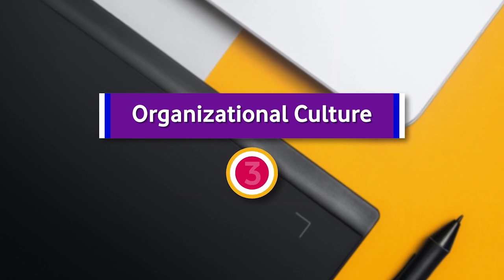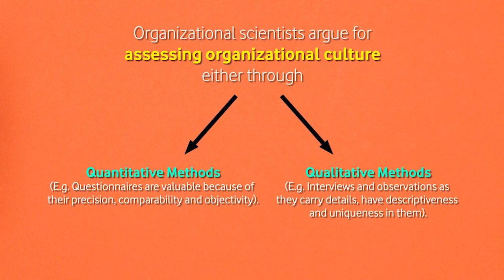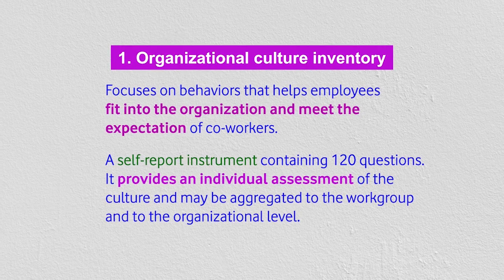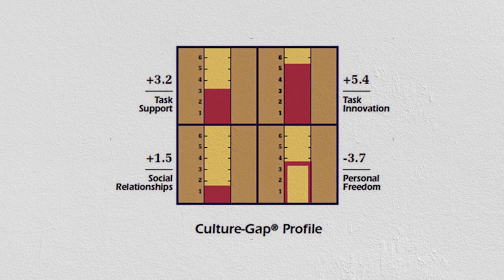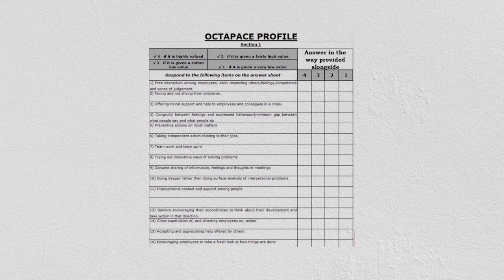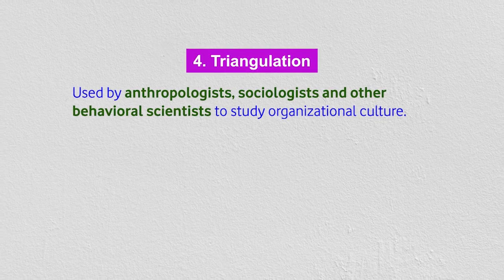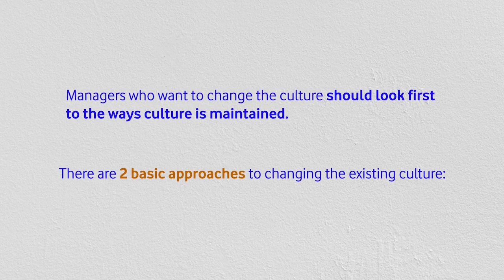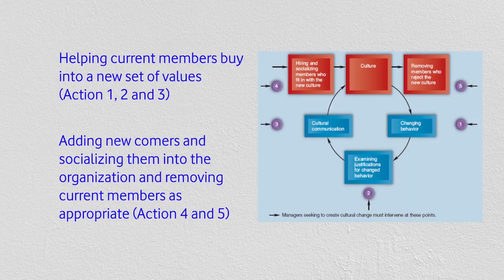Organisational Culture Session 3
Course: Social Processes and Behaviour Issues